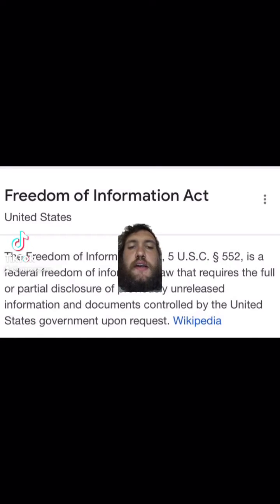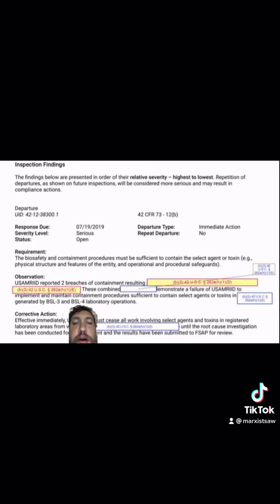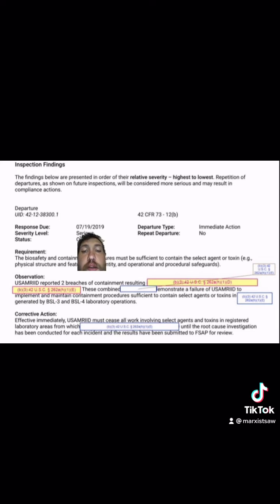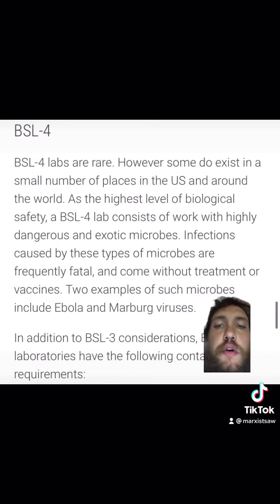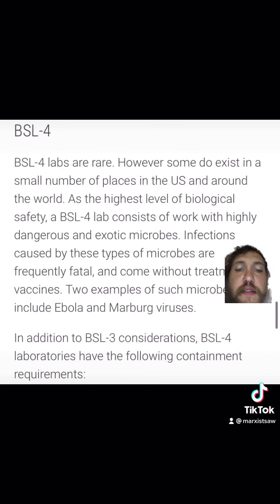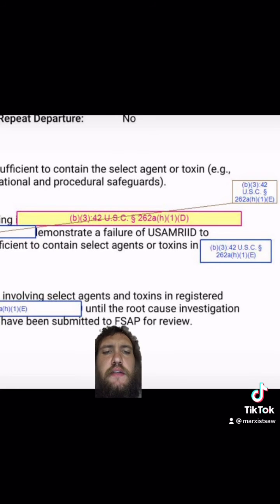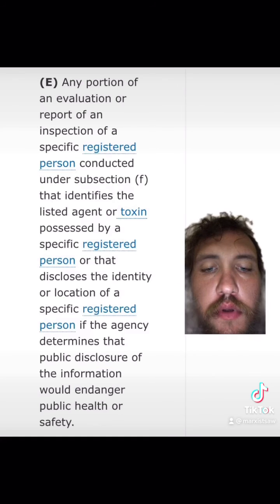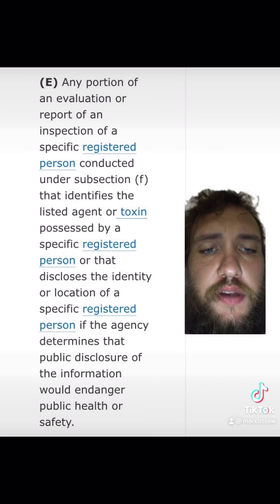CDC FOIA Confirms Leak From Biotoxin Lab at Fort Detrick (part 1)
CDC investigation into Fort Detrick revealed that there was a leak from Biosafety Lab level 4 in June of 2019. Let’s look at the FOIA.

Facebook.com/MarxistSaw

Twitter.com/MarxistSaw